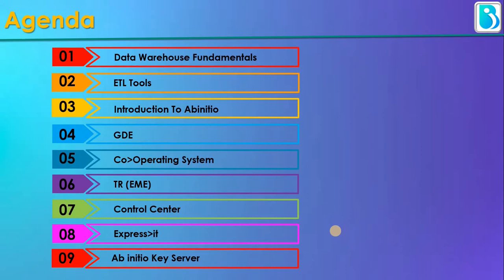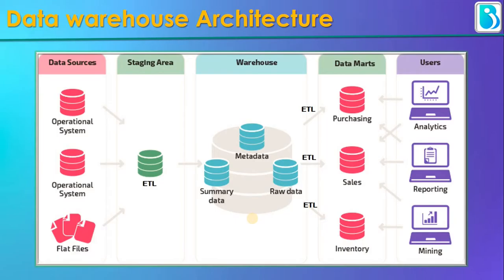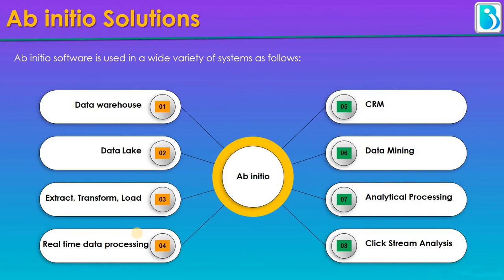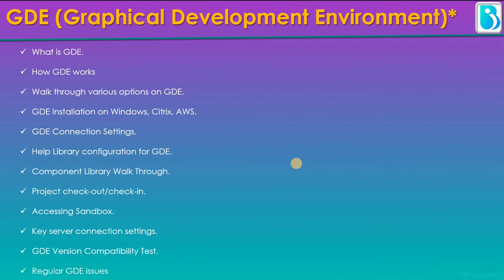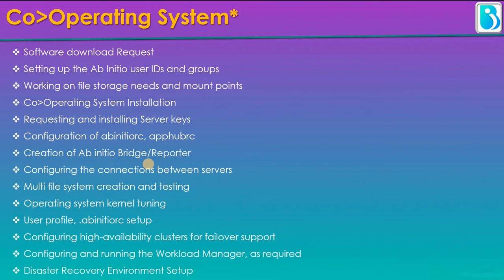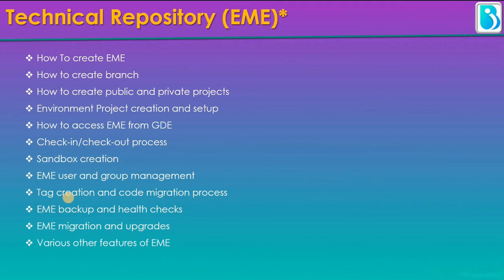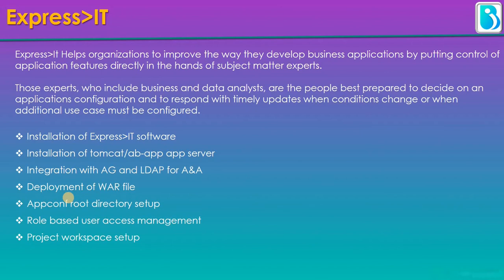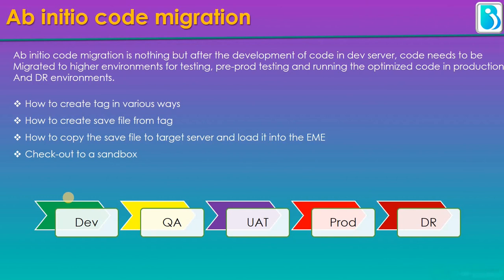Abinitio-Administration-Online-Training | Realtime-Abinitio-Admin-Training | Demo - 2